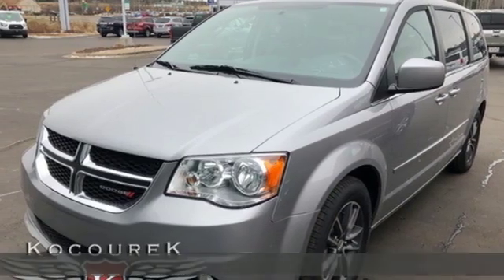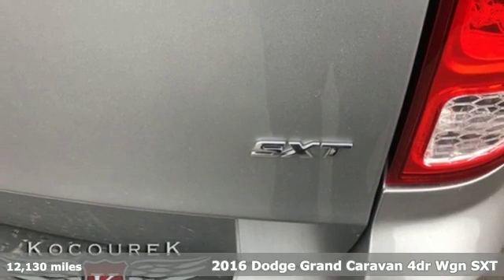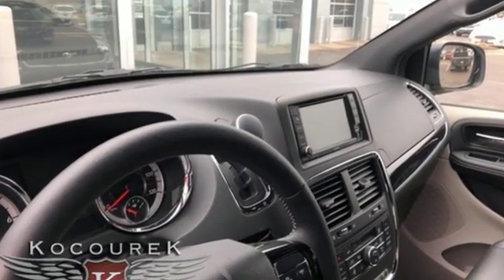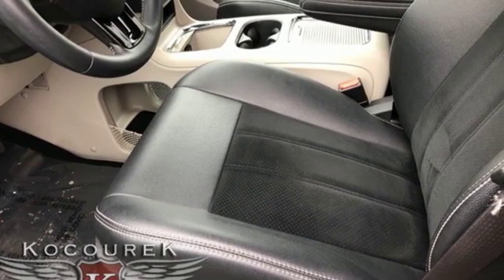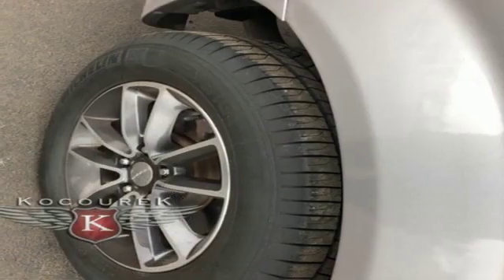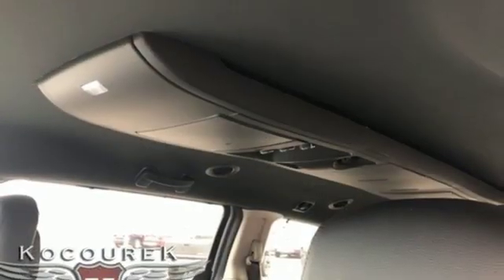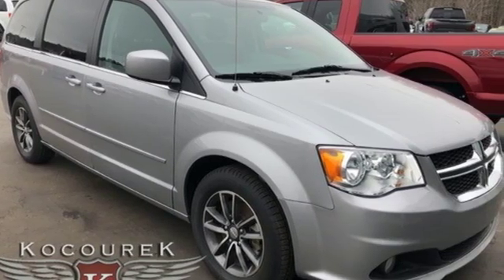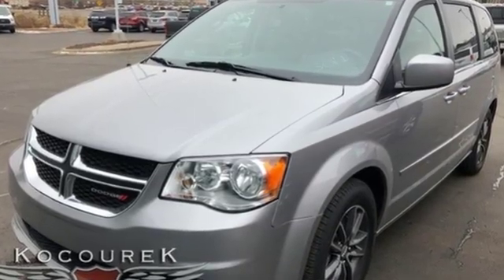Used 2016 Dodge Grand Caravan Wausau, WI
Year: 2016
Make: Dodge
Model: Grand Caravan
Trim: SXT
Engine: 3.6L V6 24V VVT
Transmission: 6-Speed Automatic
Color: Silver
Interior: black
Mileage: 12130
Stock #: P6944
VIN: 2C4RDGCG1GR350802
billet silver metallic clearcoat 2016 Dodge Grand Caravan SXT 4D Passenger Van 3 Zone Auto Control Front/Rear A/C, Automatic Headlamps, Black Finish I/P Bezel, BluetoothA® Streaming Audio, Bright Belt Moldings, Bright Side Roof Rails, Cupholders w/Overhead Illumination, Driver Convenience Group, Fog Lamps, Heated Front Seats, Heated Steering Wheel, Highline Door Trim Panel, Illuminated Front Door Storage, Integrated Roof Rail Crossbars, Leather & Suede Bucket Seats, Leather Wrapped Shift Knob, Leather Wrapped Steering Wheel, Left 2nd Row Window Shades, Manual 3rd Row Window Shades, Overhead Ambient Surround Lighting, Overhead Storage Bins, Power 2-Way Driver Lumbar Adjust, Power 8-Way Driver Seat, Premium Interior Accents, Quick Order Package 29P SXT Plus, Rear Swiveling Reading/Courtesy Lamps, Rear-View Auto-Dimming Mirror w/Microphone, Remote USB Port, Right 2nd Row Window Shades, Single Rear Overhead Console System, Steering Wheel Mounted Audio Controls, Sun Visors w/Illum Vanity Mirror, Uconnect Hands-Free Group, Uconnect Voice Command w/Bluetooth, Universal Garage Door Opener, Wheels: 17" x 6.5" Aluminum Granite Crystal. Odometer is 17840 miles below market average! 3.6L V6 24V VVT FWD

Address:
2727 North 20th Ave